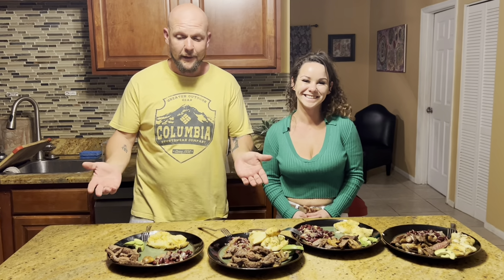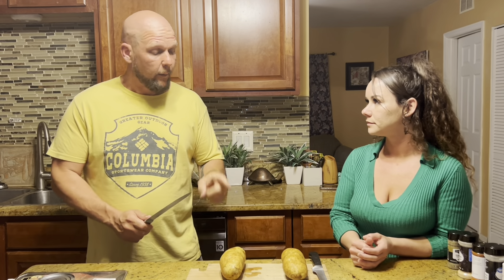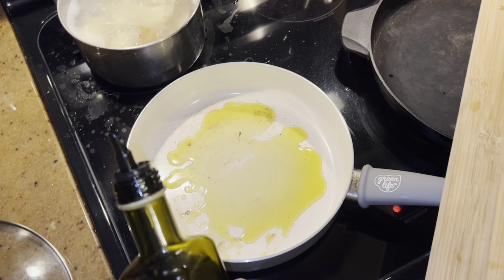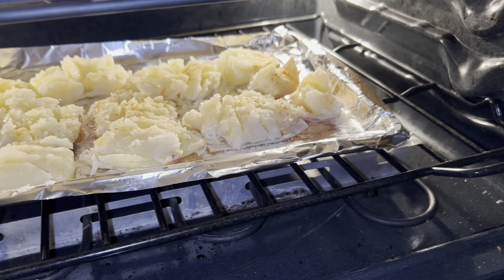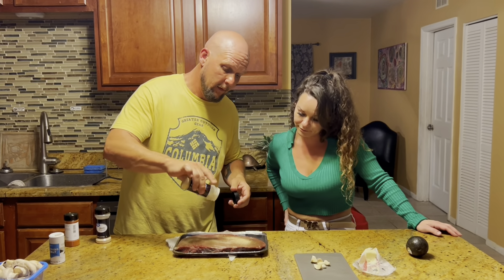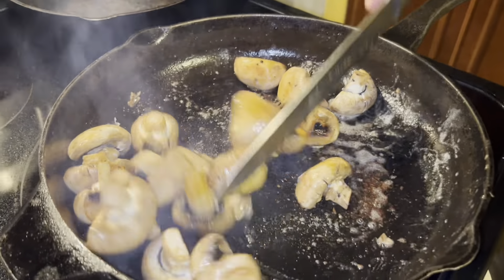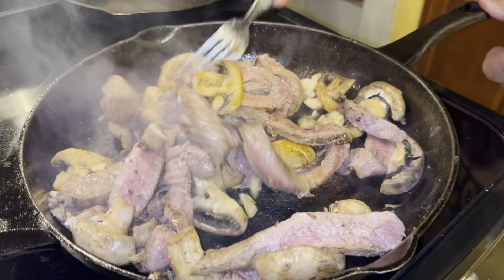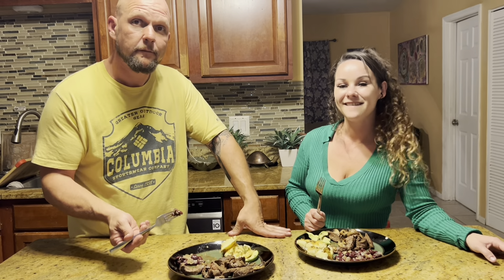Cooking with Dave for $20